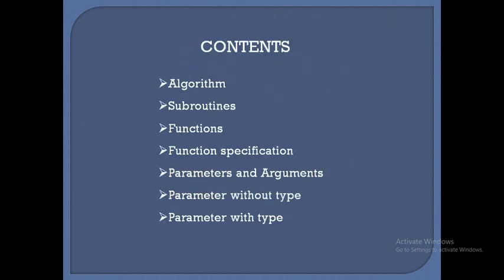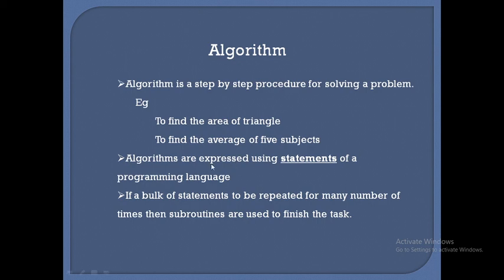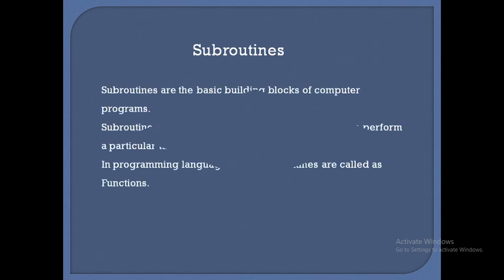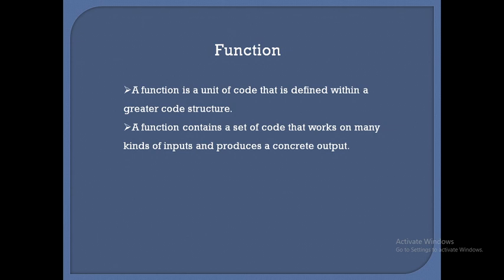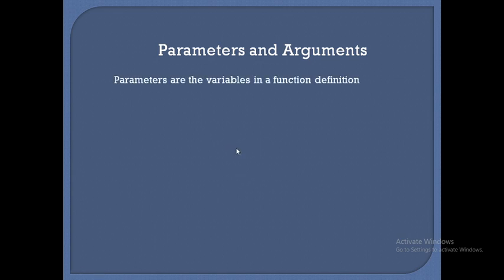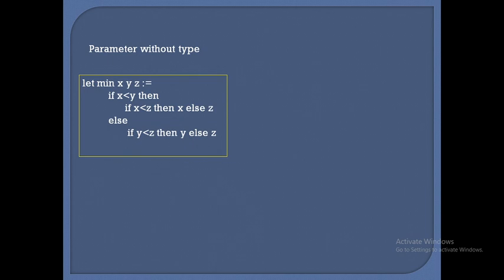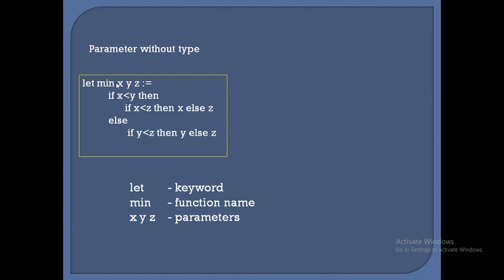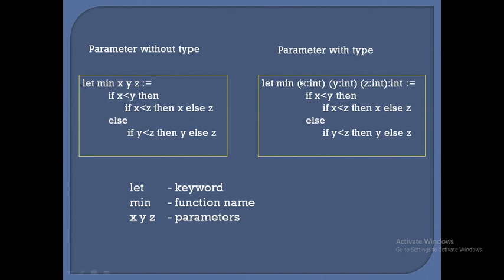Function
Part - 1